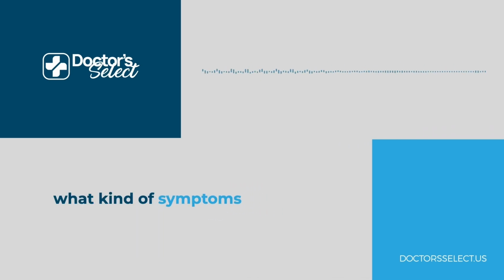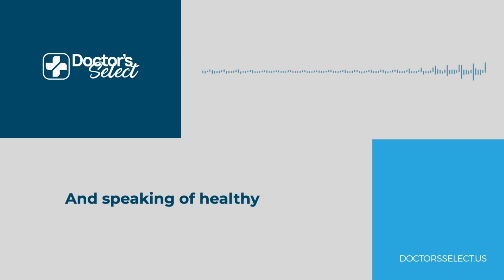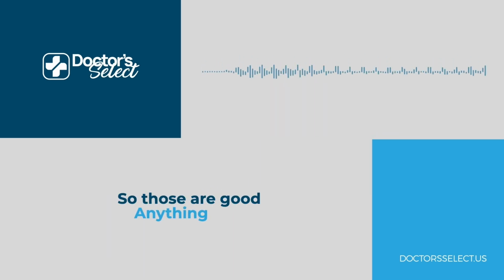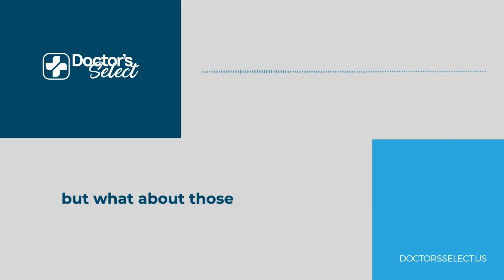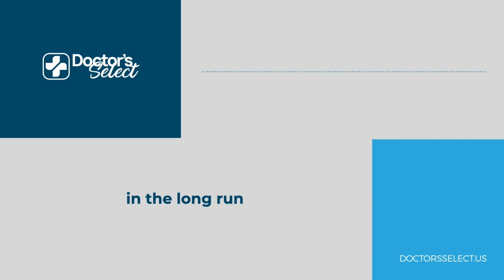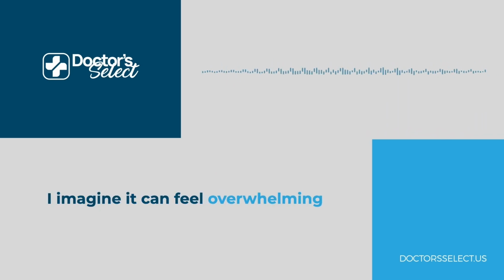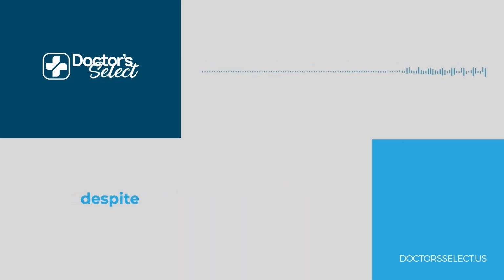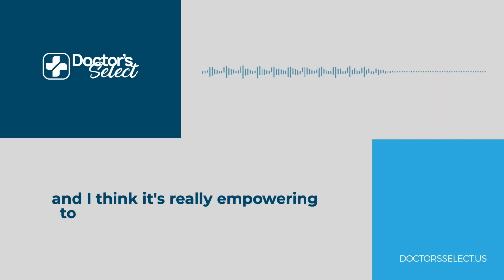Doctor's Select Health Talk EP 02: Let's Talk About Varicose Veins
Curious about varicose veins? In Episode 2 of Doctor's Select Health Talk, we’re diving into what causes these common (and often uncomfortable) veins to form and how you can manage and treat them effectively. From lifestyle changes to medical options, our experts cover everything you need to know about varicose vein prevention, symptoms, and relief.

Find out why varicose veins appear, the risk factors that contribute to them, and how compression therapy and other treatments can help reduce their appearance and ease discomfort. If you’re looking for guidance on caring for your legs, this episode is for you!

Welcome to Doctor's Select, your trusted source for top-quality socks designed to address various medical conditions. We prioritize relief and comfort because we believe that when feet hurt, we all suffer.

Our socks are crafted with the finest materials and cutting-edge technology, providing not only relief but also promoting overall foot health. Tested and endorsed by the Diabetes Council, our socks meet the highest standards in comfort and reducing the risk of complications.

Experience the transformative power of our socks trusted by countless individuals. Discover why Doctor's Select is the preferred choice for comfort, relief, and support. Join us on your journey to happy, healthy feet.

Explore our collection and let us be your trusted companion. Together, we'll make every step comfortable and enjoyable.

Amazon Store ➡️